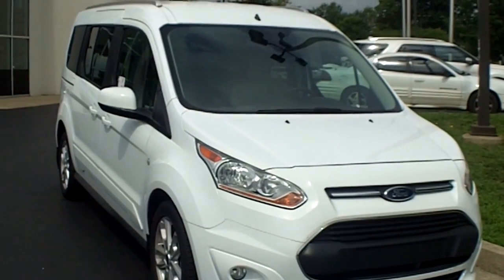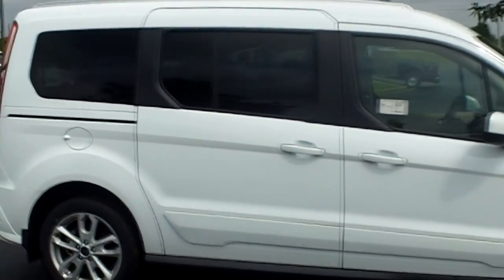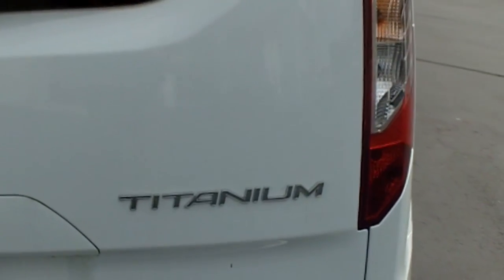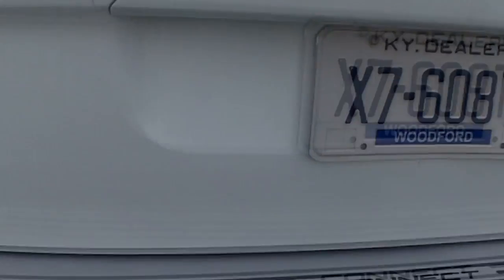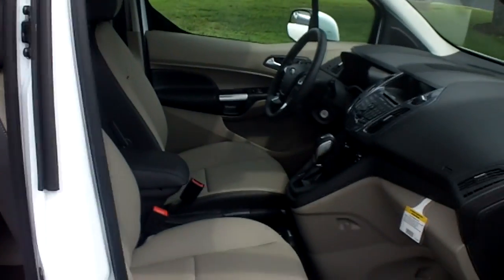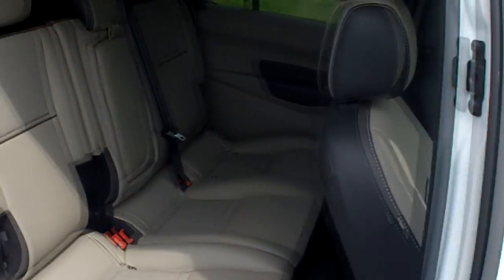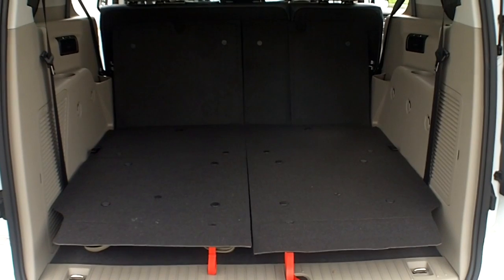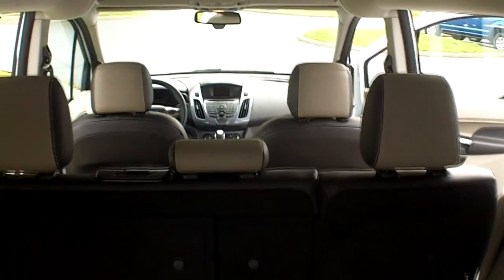Minivan? No. Transit Connect 7-Passenger Van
Looking for something with room but still fits in your garage? The Ford Transit Connect is a great people mover. 7-Passenger or 5-passenger. A bit smaller than the typical minivan with an amazing amount of room. Check it out.